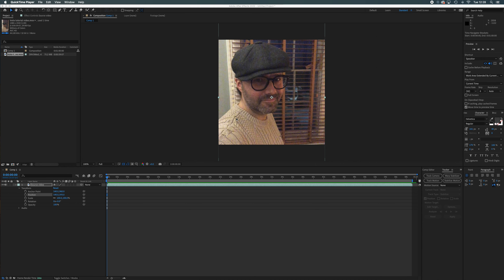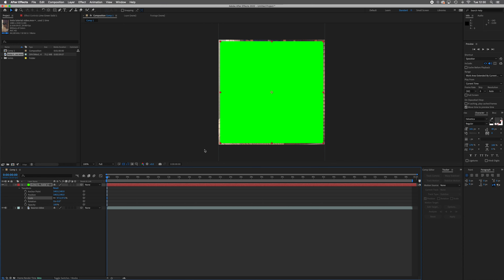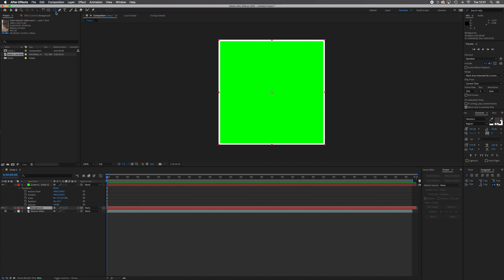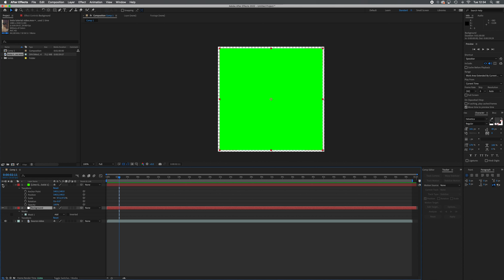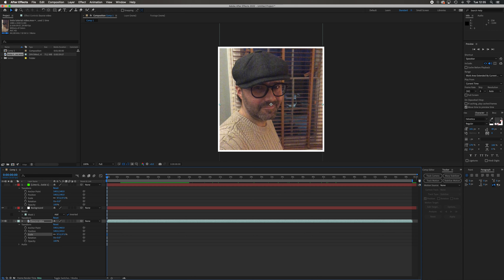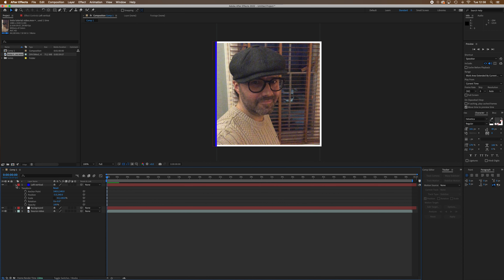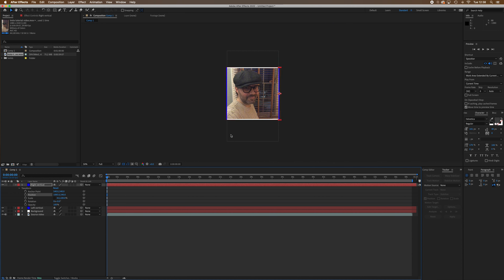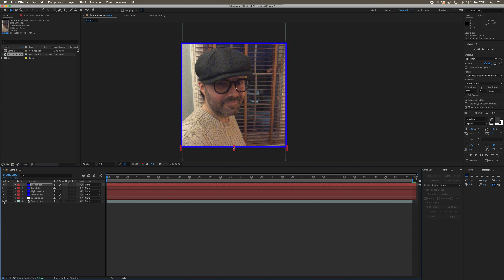UoG Digital Media: After Effects Tutorial. 'Crawl Lines' for online video content. Part Two.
In this video, we'll be building the template for our 'crawl lines', and producing the solids that we're going to be animating in the next video.